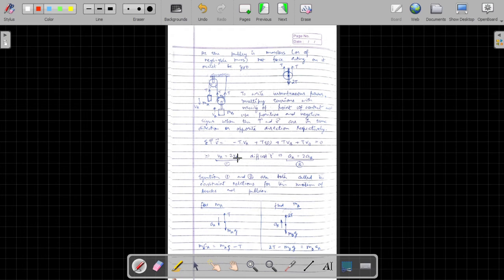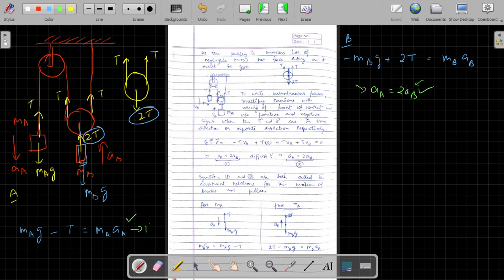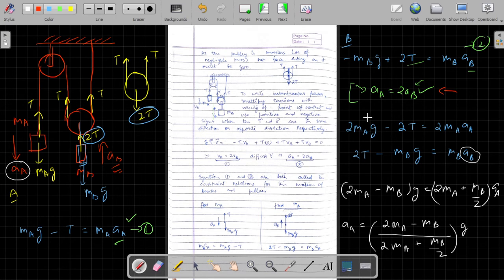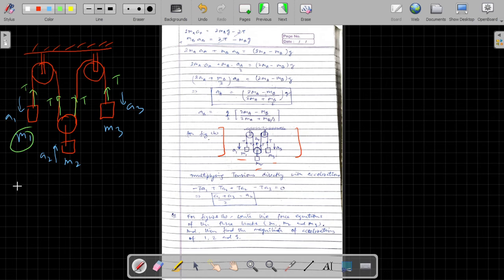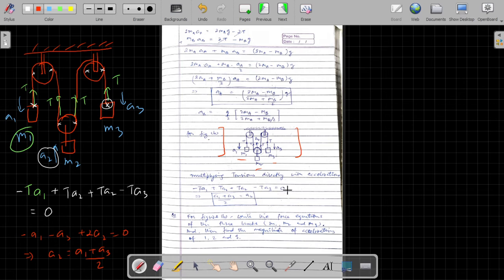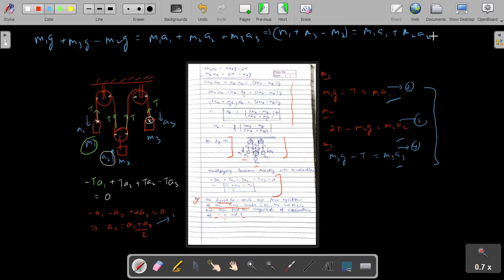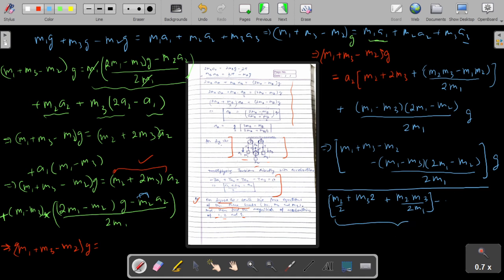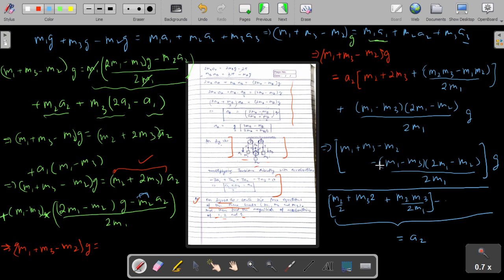Constraint Relations: Pulley-Block systems | JEE Mains & Advanced | NEET & AIIMS | Boards | L-10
Problems on constraint relation: Pulley-Block systems